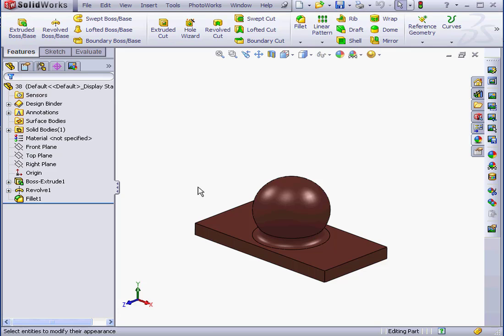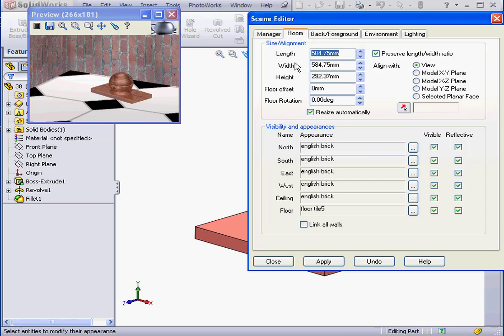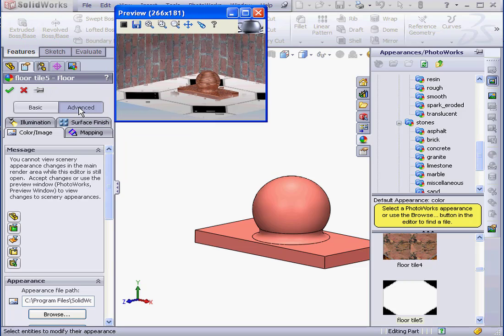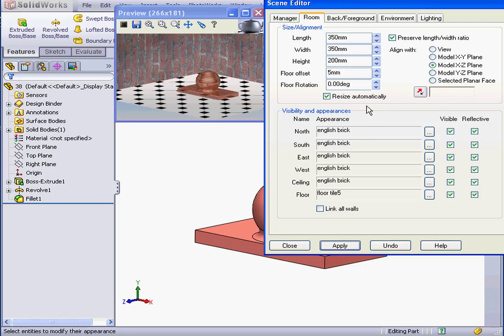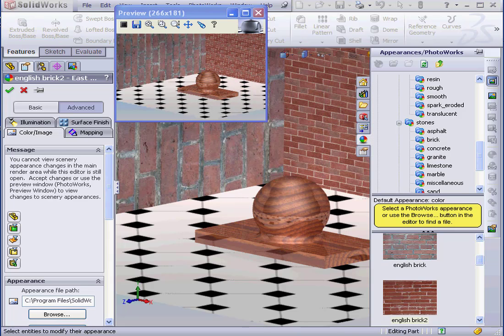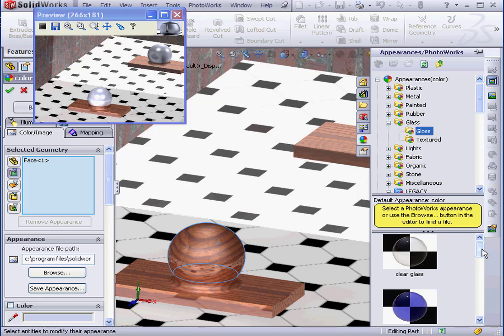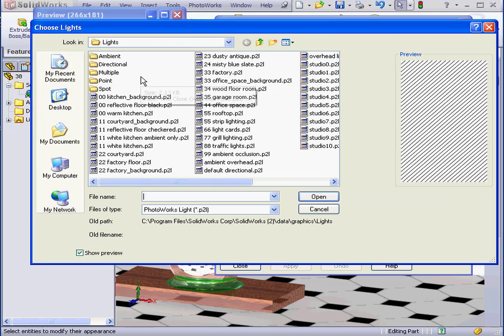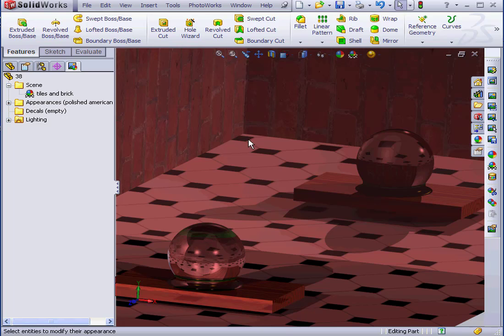Photoworks ( 14 Showrooms ) SOLIDWORKS Tutorial